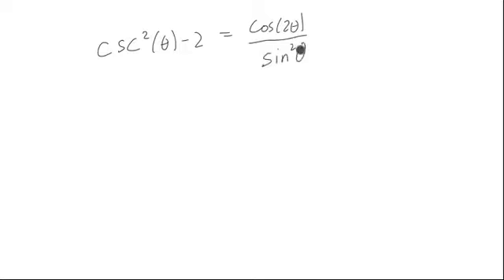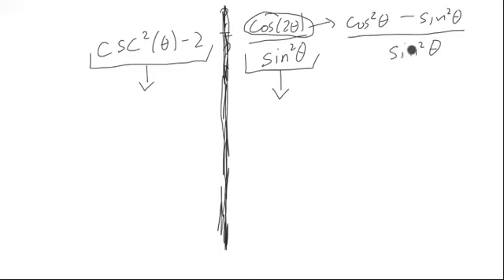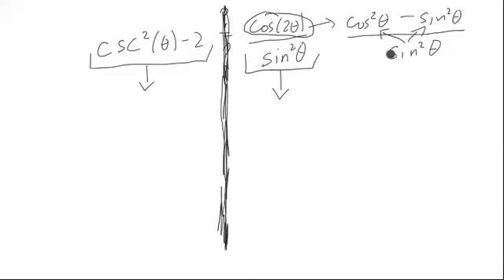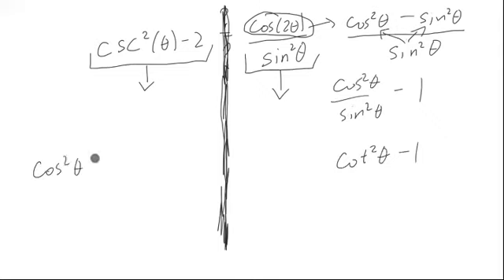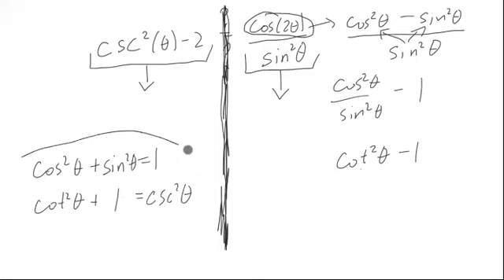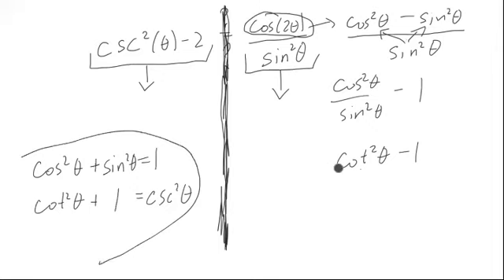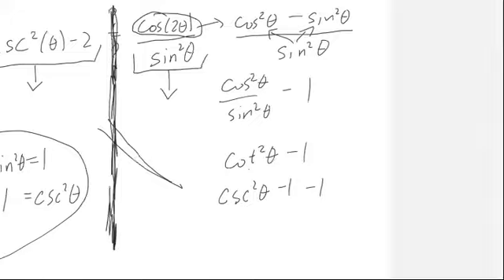Verifying Trigonometric Identities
This video gives an example of verifying a trigonometric identity (i.e. equality of functions where both are defined).